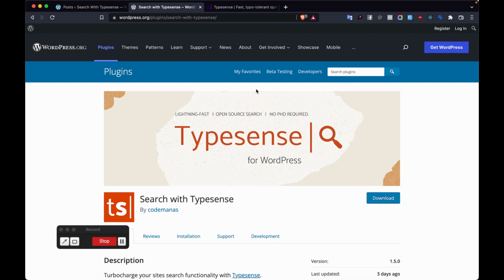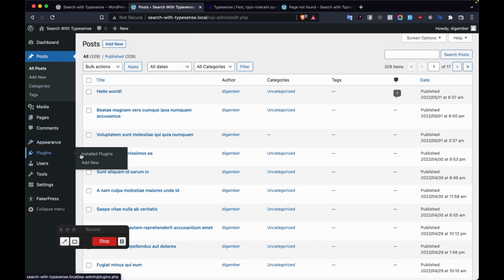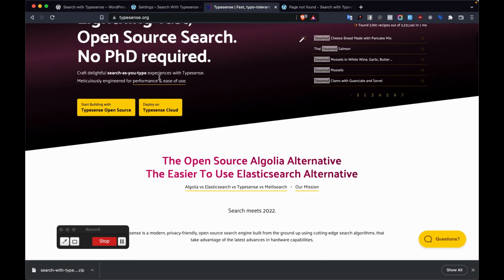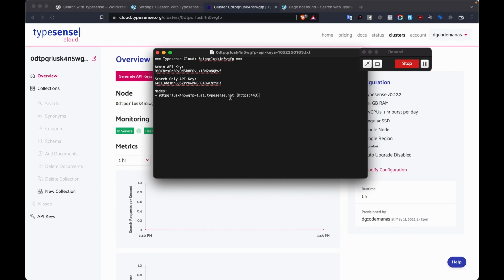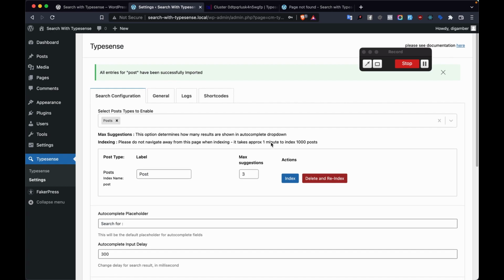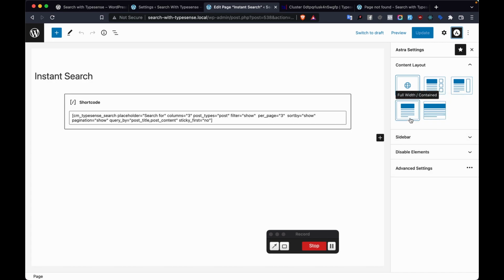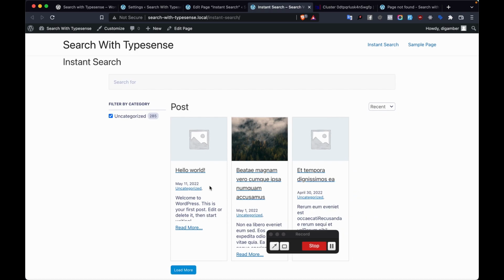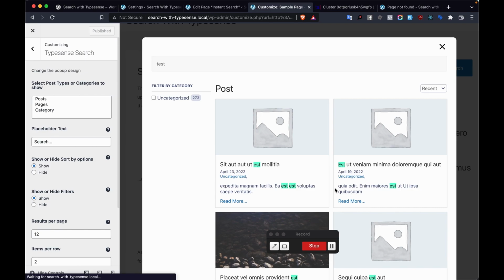Search with Typesense - Getting Started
Search with Typesense is  a WordPress plugin that supercharges your sites search. In this video we cover
- What is Typesense ?
- Getting Started with Search with Typesense
- Some basic features